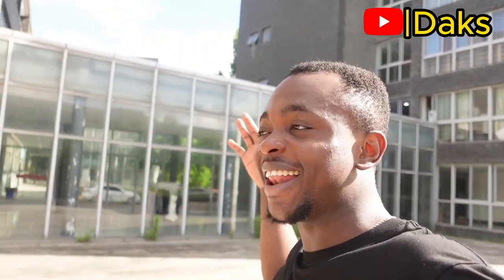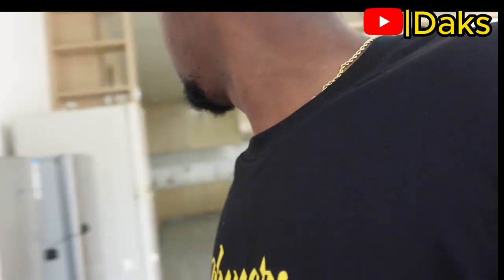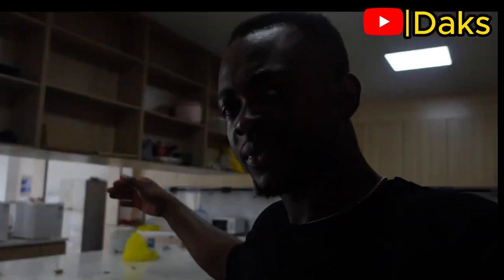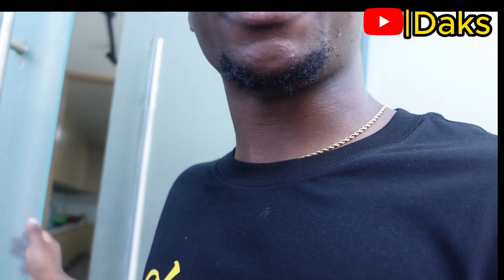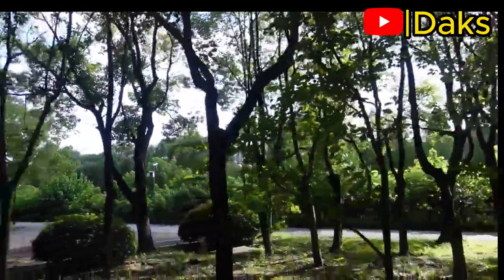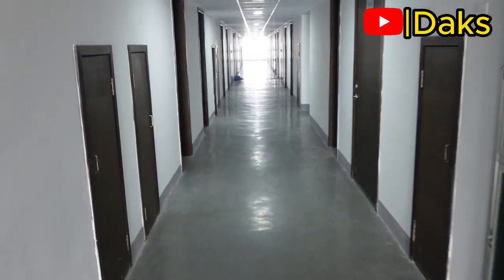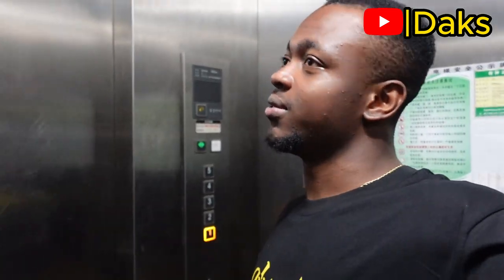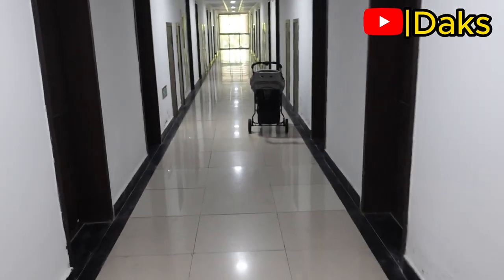Best University in China 🇨🇳| Dormitory Tour| SOOCHOW UNIVERSITY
In this video, I am glad to share with you guys what free accommodation for International students looks like especially Soochow University China. One of the best universities in China.

Best University in China 🇨🇳|Dormitory Tour FREE ACCOMMODATION CHINA|HOSTEL TOUR|SOOCHOW UNIVERSITY